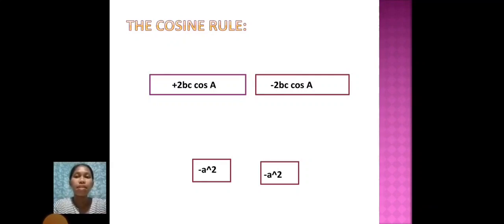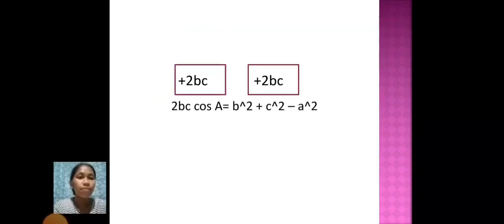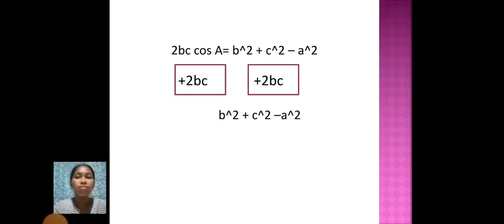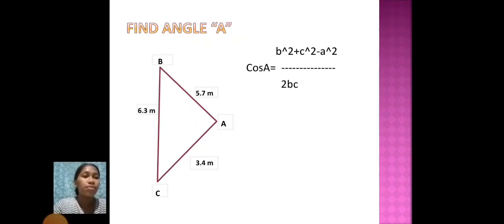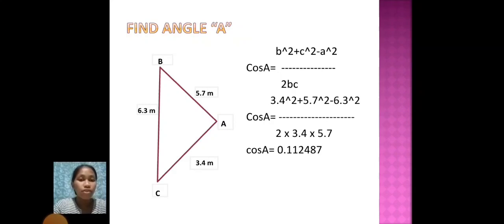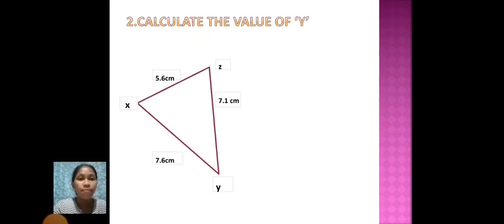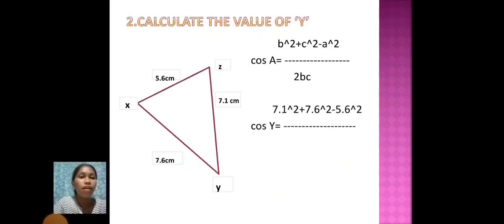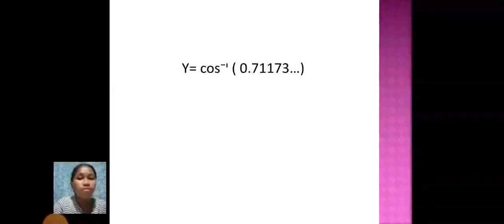Trigonometry: The Cosine Rule